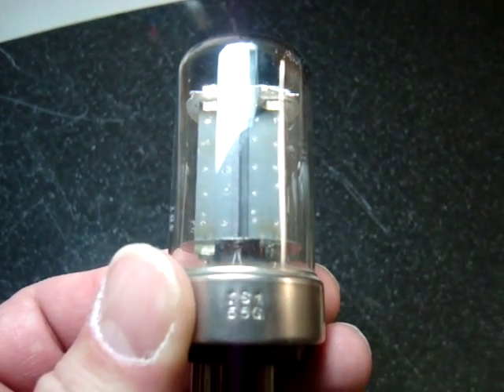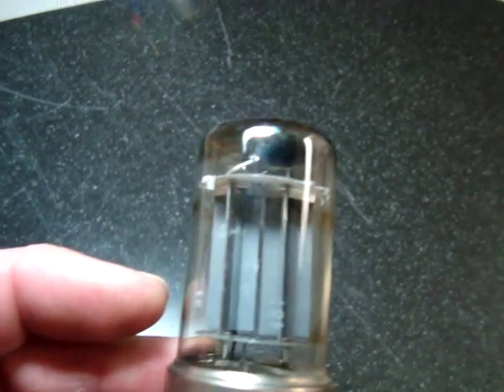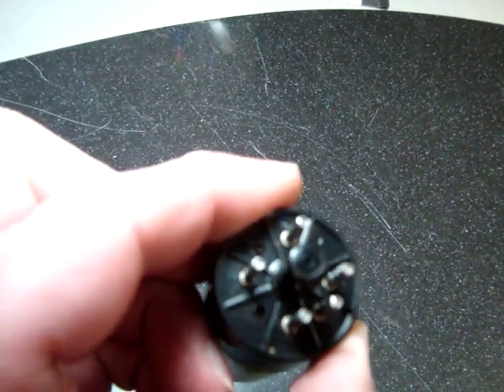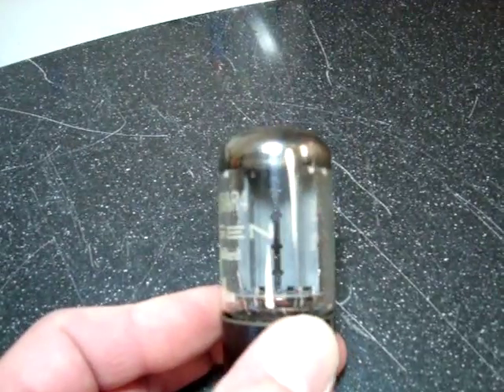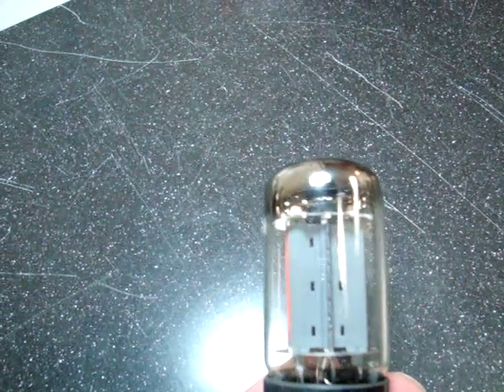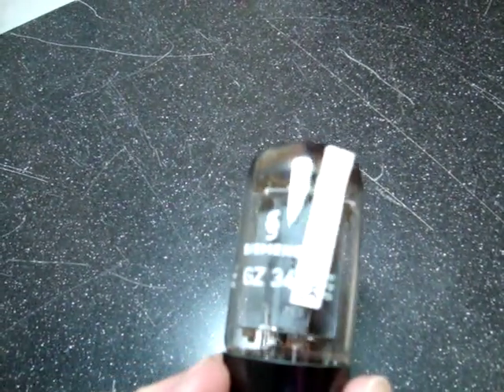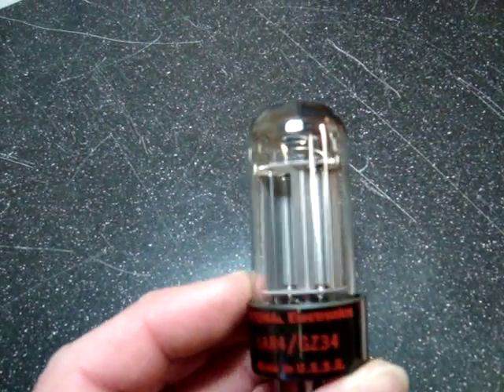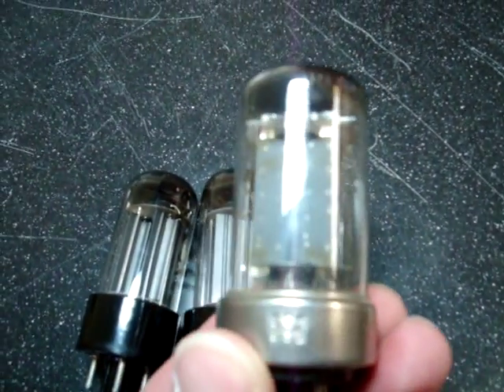How To Spot a NOS 5AR4 /GZ34 Vacuum Tube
A brief video highlighting some popular vintage 5AR4/GZ34  tubes from England and Holland that are in high demand.  Featured are the Mullard and Amperex types from 1954 into the early 1970s, including the rare metal base type.